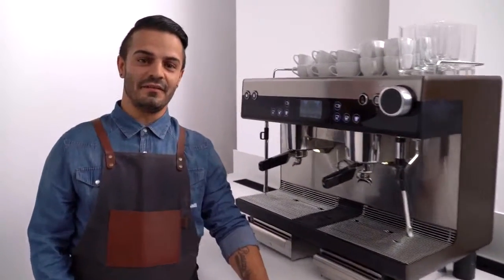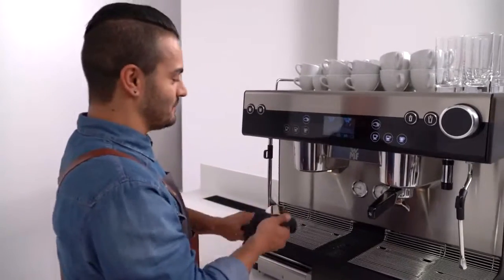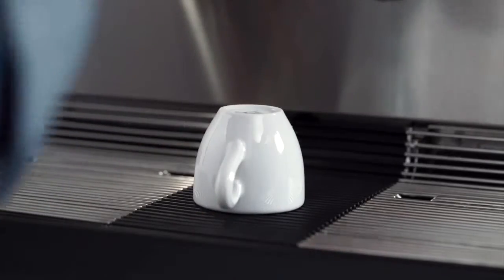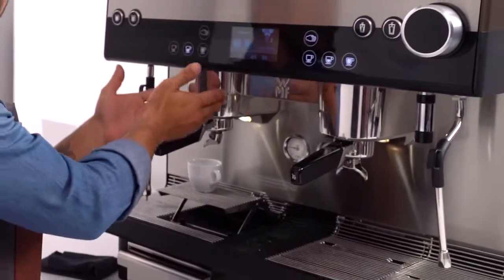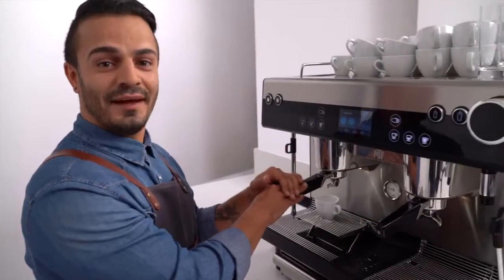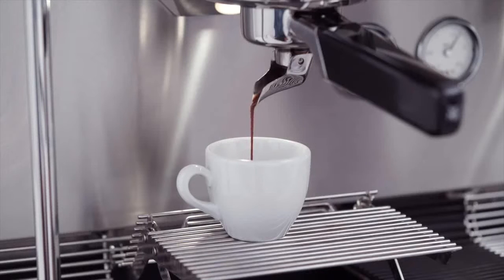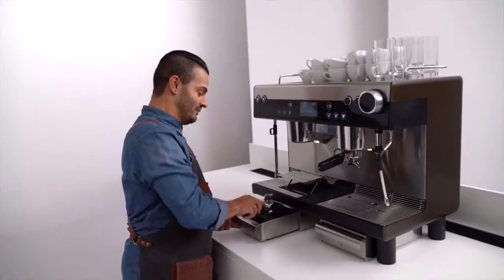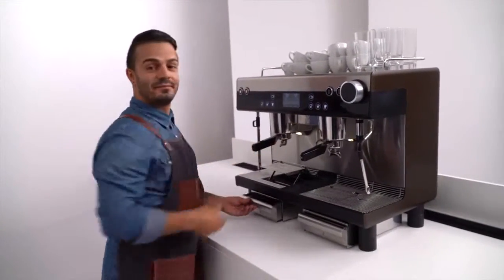WMF espresso espresso Primulator Norge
I denne videoen går vi igjennom produksjon av espresso på WMF Espresso.

Vi kjenner mange flotte mennesker der ute, men bare ett fåtall er veltrente baristaer. Med den nye WMF Espresso kan du ansette hvem som helst til å bli din barista. Den revolusjonerende teknologien kverner og tamper kaffen rett i bajonetten, og kontrollerer ønsket temperatur og bryggetid. Melken steames til perfekt steamet melk hver gang med autosteam. Dette sørger for at alle kan lage en perfekt drikk. –Hver gang!

Håndlaget – Automatisk! – WMF Espresso!